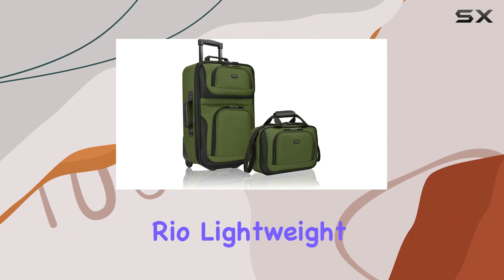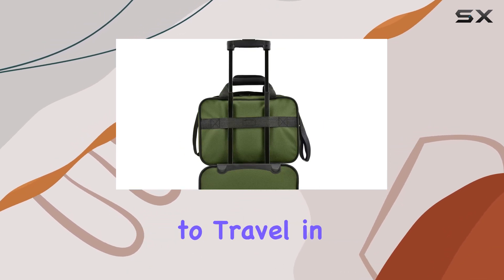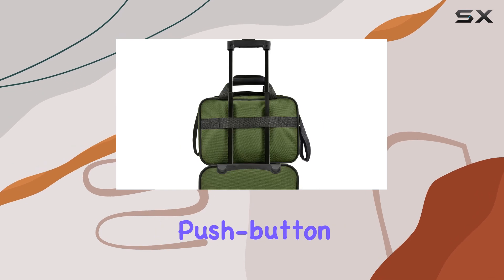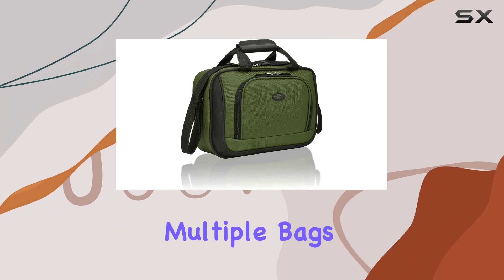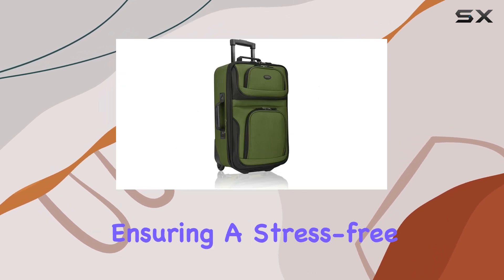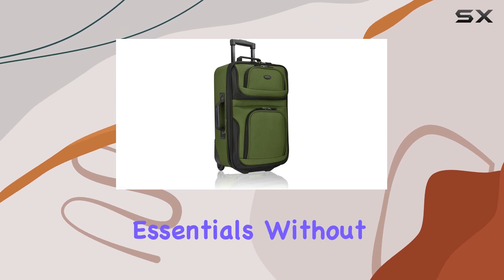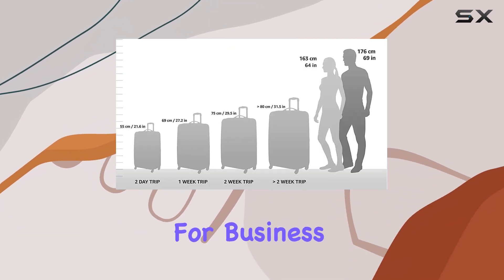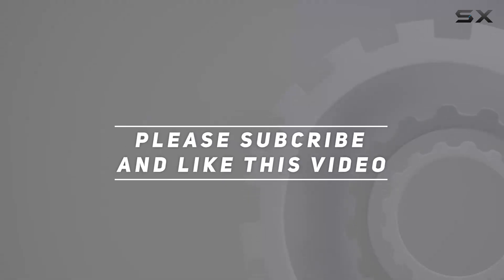U.S. Traveler Rio Lightweight Carry-On: The Ultimate Travel Companion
0:00 Intro
0:07 Review

Things that we mentioned in this video:
U.S. Traveler Rio Lightweight Carry-On : B003SMJCE2